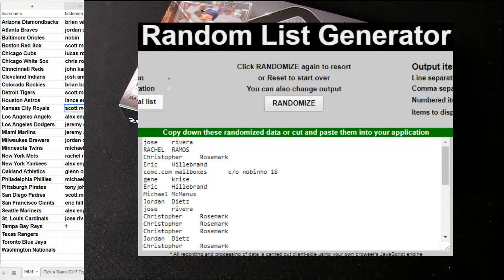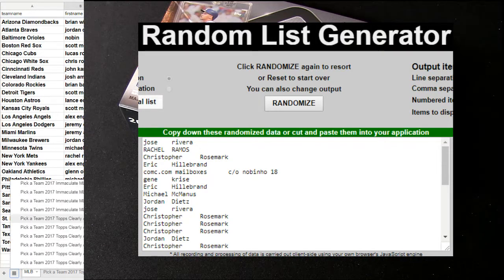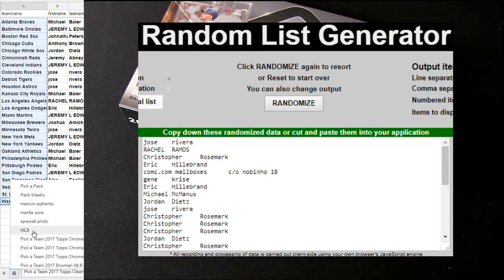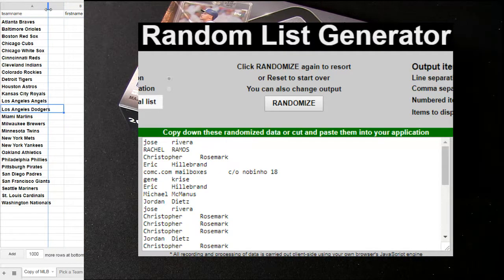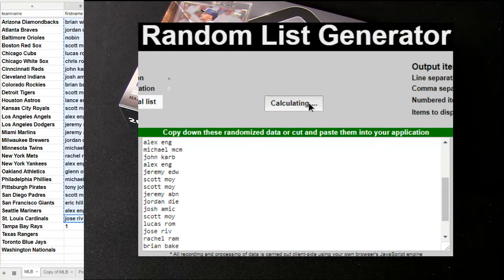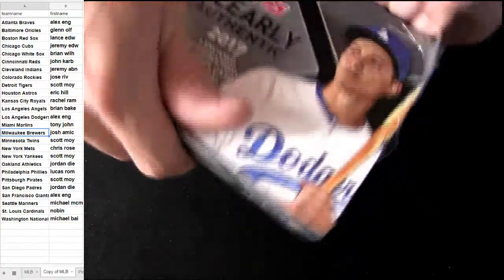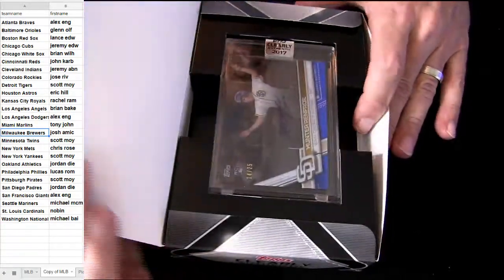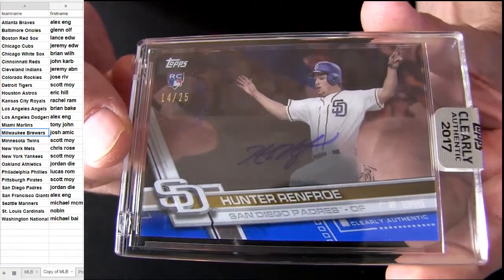MLB Free Box